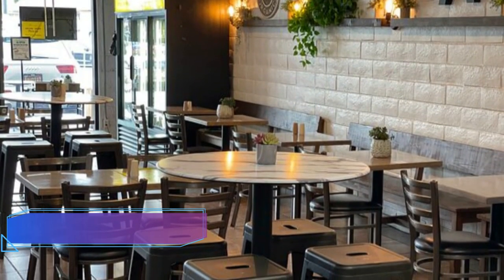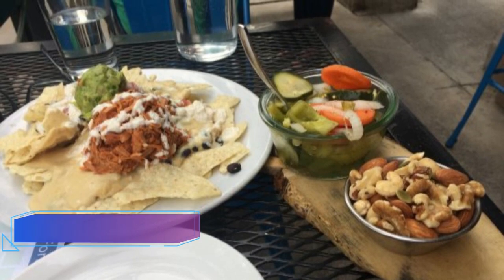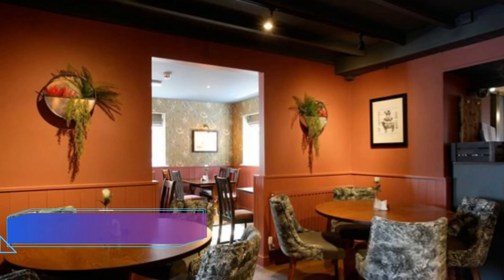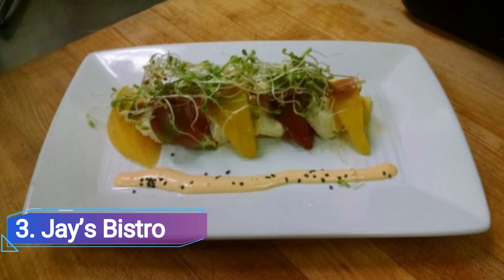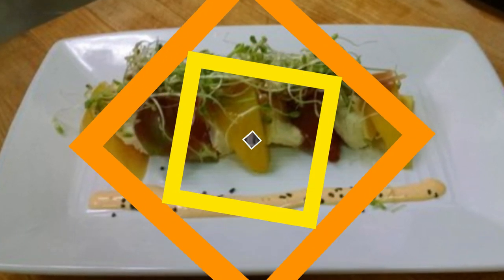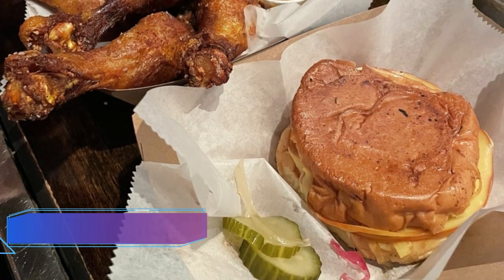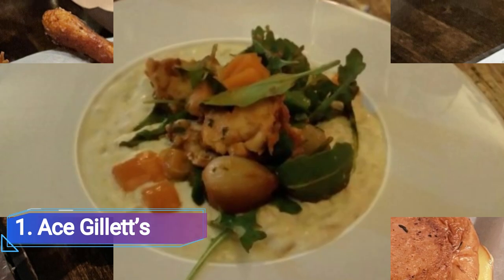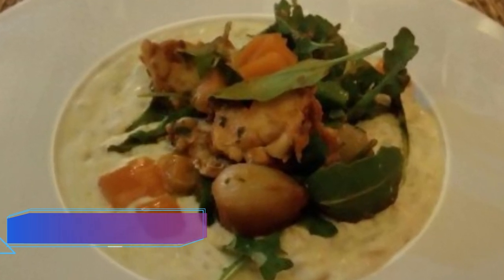Top 10 Best Restaurants to Visit in Fort Collins, Colorado | USA - English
Embark on a culinary journey in Fort Collins, Colorado, as we explore the top 10 best restaurants to visit in this vibrant city. From casual eateries to upscale dining establishments, Fort Collins offers a diverse and exciting dining scene that will satisfy even the most discerning palate.

We spent a long time in finding a list of Top 10 Best Restaurants to Visit in Fort Collins. It includes all of the different entertainment options including things to do in Fort Collins. There are hundreds of other locations here, but we have selected the famous Restaurants to Visit in Fort Collins for you, so you can enjoy your visit. There are many beautiful Restaurants in Fort Collins which people prefer, it depends on their own interest.

Discover a wide range of culinary delights as we showcase the finest restaurants that Fort Collins has to offer. Whether you're a local foodie or a visitor in search of a memorable dining experience, these restaurants will tantalize your taste buds and leave you craving for more.

Indulge in a farm-to-table dining experience, as Fort Collins prides itself on its use of fresh, locally sourced ingredients. From farm-fresh produce to sustainably raised meats, these restaurants showcase the region's bountiful agricultural offerings. Immerse yourself in the flavors of Colorado as you savor dishes made with the freshest ingredients, prepared with skill and creativity.

Experience the rich tapestry of flavors in Fort Collins' international cuisine. From authentic Mexican taquerias to trendy sushi bars, these restaurants offer a global culinary adventure right in the heart of Colorado. Delight in the vibrant spices, aromatic herbs, and bold flavors that define cuisines from around the world.

For beer enthusiasts, Fort Collins is a haven for craft beer lovers. Explore the city's thriving craft brewery scene and enjoy locally brewed beers that have gained national and international acclaim. Many of these breweries also boast excellent restaurants where you can pair your pint with delicious gastropub fare or artisanal cheese boards.

Vegetarians and vegans will find a variety of options in Fort Collins' vegetarian and vegan-friendly restaurants. From plant-based burgers and pizzas to creative salads and grain bowls, these establishments cater to those seeking delicious and satisfying meat-free meals. Enjoy innovative flavors and wholesome ingredients that highlight the best of vegetarian and vegan cuisine.

Fort Collins is also home to a vibrant coffee culture, with numerous specialty coffee shops and cafes dotting the city. Sip on expertly brewed coffee made from ethically sourced beans while enjoying a pastry or a light meal. Whether you're looking for a cozy spot to work or a place to catch up with friends, Fort Collins' coffee shops provide a warm and inviting atmosphere.

The city's downtown area is a hub for food enthusiasts, with a concentration of restaurants offering a range of culinary experiences. Stroll through the vibrant streets and explore the diverse array of cuisines available. From family-owned eateries serving traditional comfort food to trendy bistros pushing the boundaries of gastronomy, Fort Collins' downtown dining scene has something for everyone.

Fort Collins is also known for its vibrant food truck culture. Experience the fun and unique flavors offered by the city's food trucks, which can be found at local events, breweries, and street corners. Enjoy gourmet street food, from inventive tacos and sliders to mouthwatering barbecue and fusion cuisine.

For those seeking a sweet ending to their meal, Fort Collins' dessert scene will not disappoint. Indulge in decadent handmade chocolates, artisanal ice creams, and freshly baked pastries. These dessert destinations offer a delightful treat for your taste buds and are the perfect way to conclude your dining experience in Fort Collins.

Whether you're a local resident or a visitor exploring the wonders of Colorado, Fort Collins' top 10 best restaurants are a culinary delight not to be missed. Immerse yourself in the city's vibrant food scene, taste the flavors of the region, and savor the creativity and passion that the chefs bring to their dishes. Treat yourself to unforgettable dining experiences and create lasting memories in Fort Collins, where food and community come together in perfect harmony.